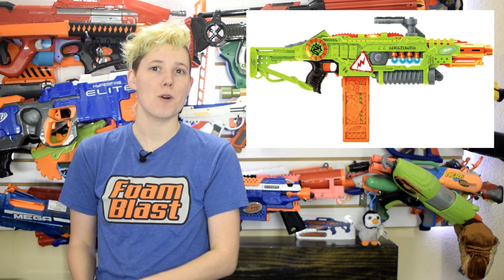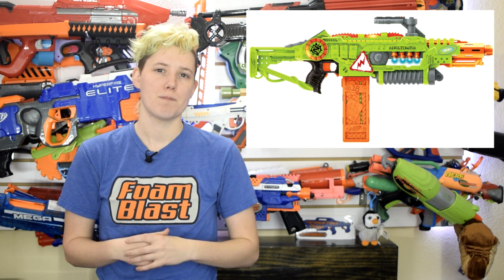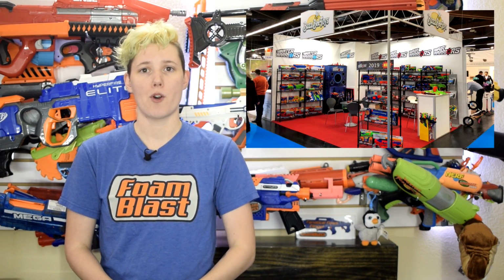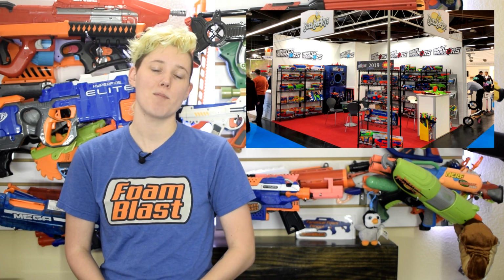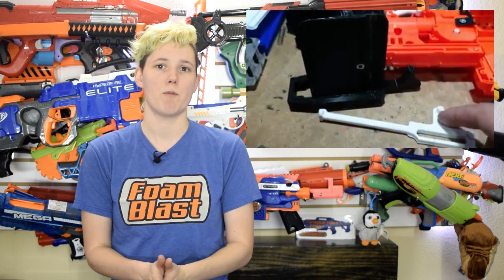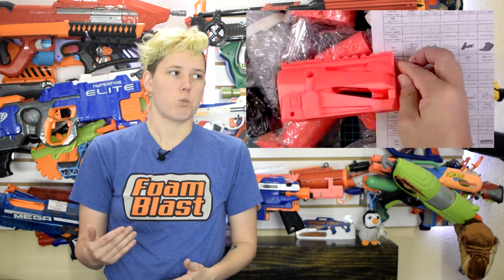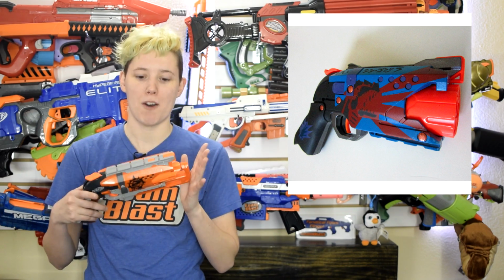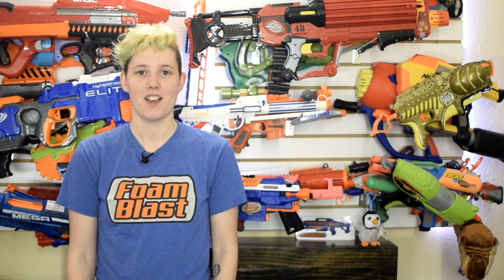This Week in Nerf EP 6 - New Blasters, Proton Rounds, Open Source FDL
New Blaster Announcement